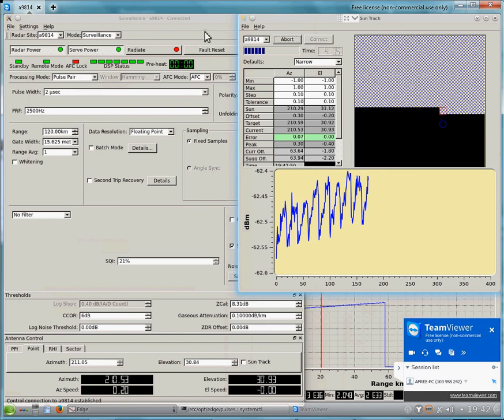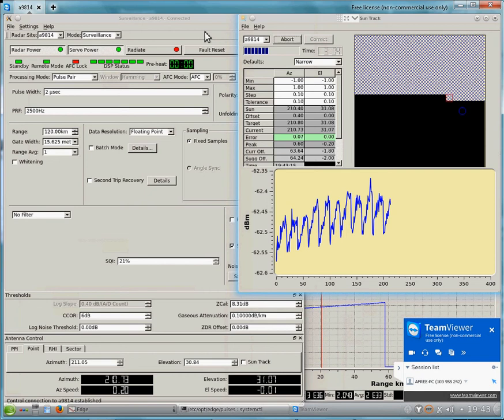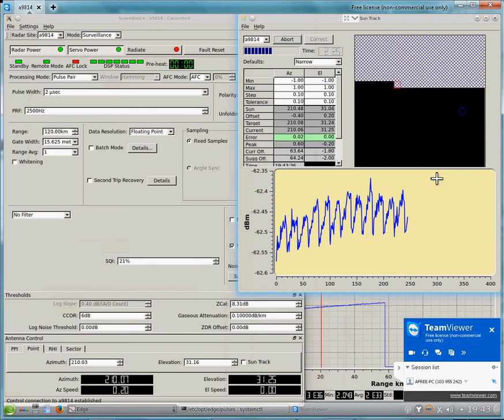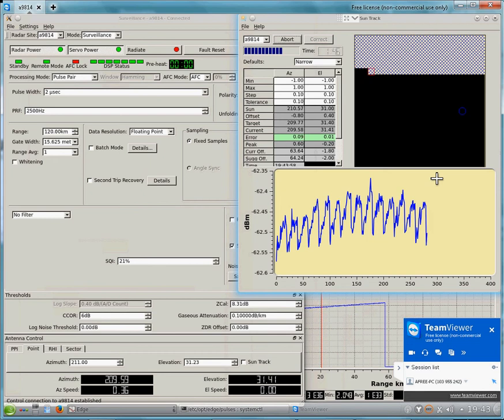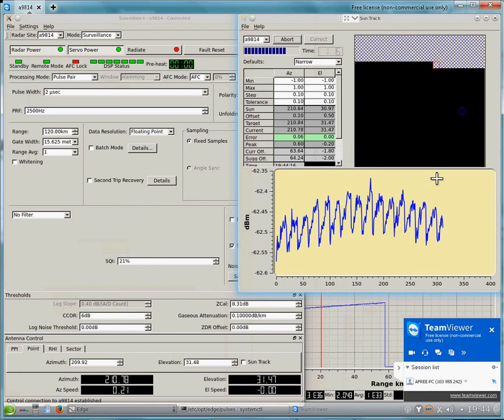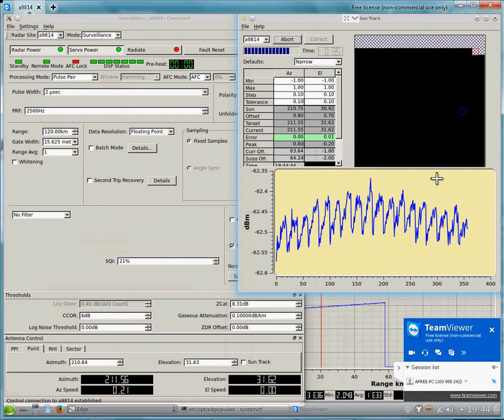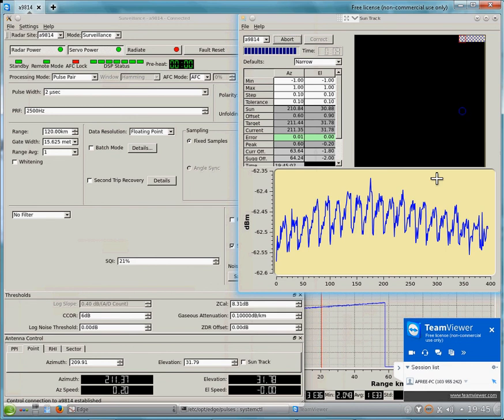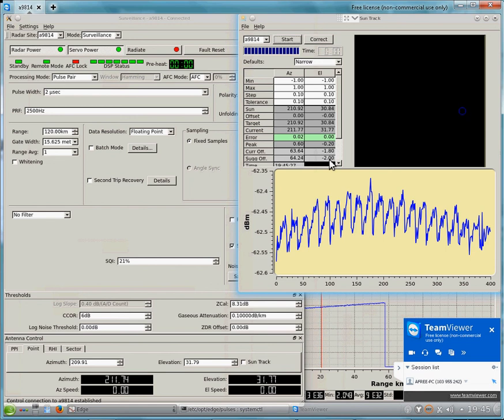9814suntrack 1 14 2016 1 45PM partly cloudy